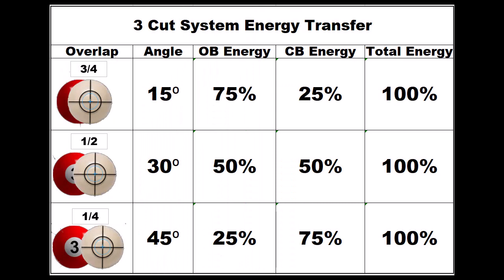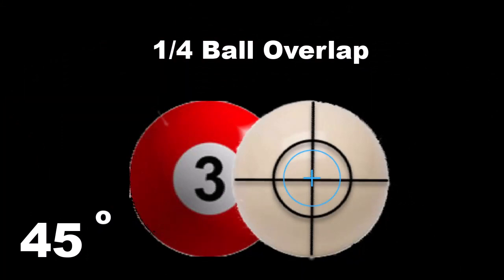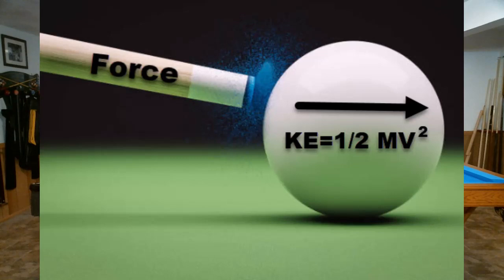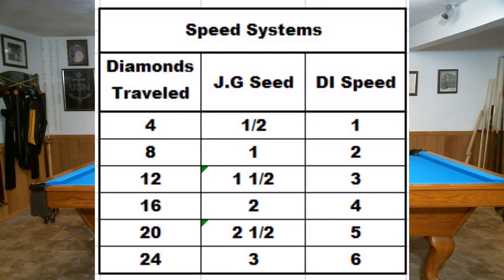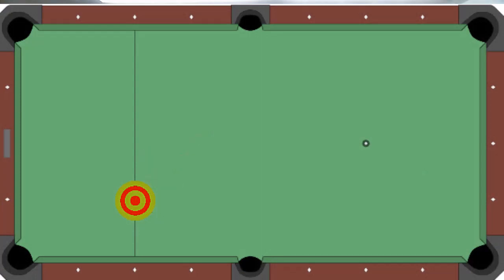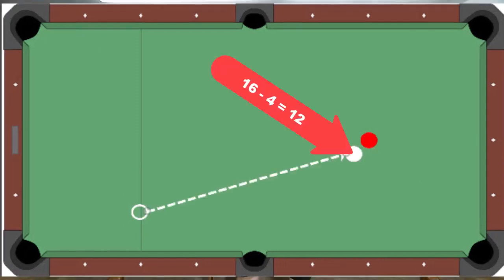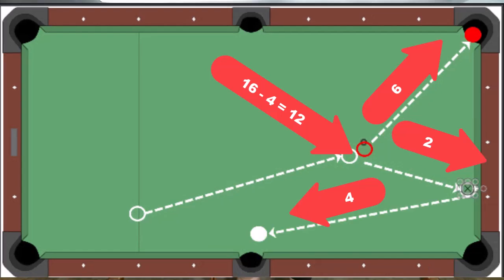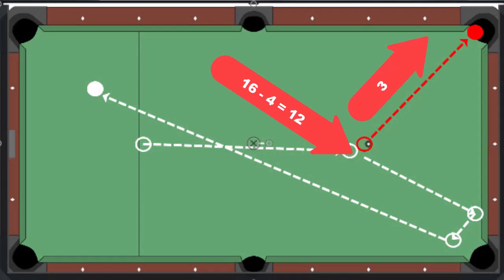EnergyTransferYT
This video describes the energy transfer between a cue ball and object ball when they collide